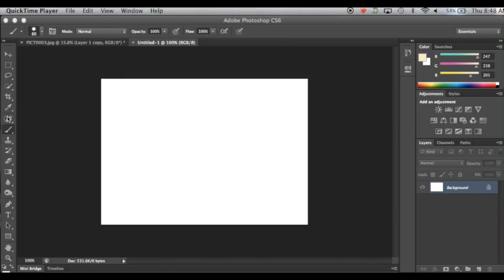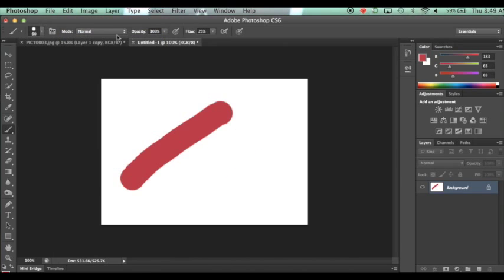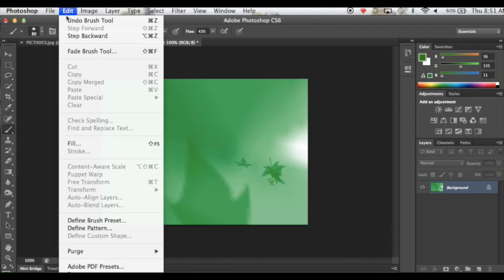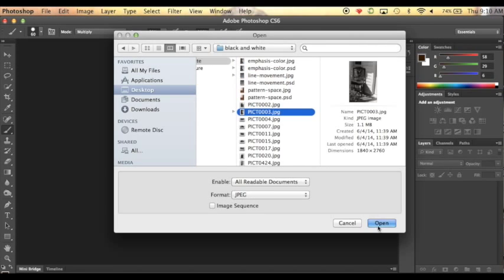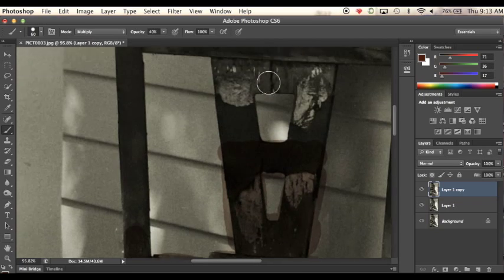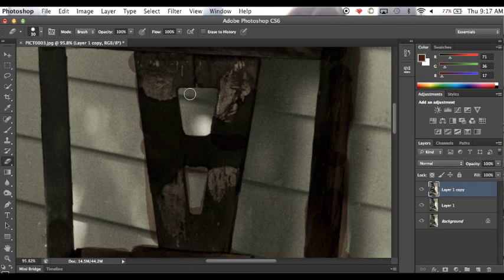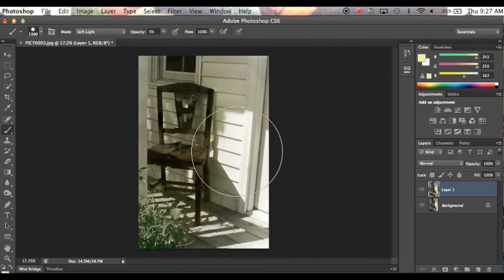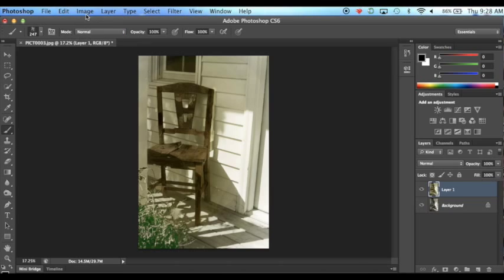Photoshop Tutorial: brush tool